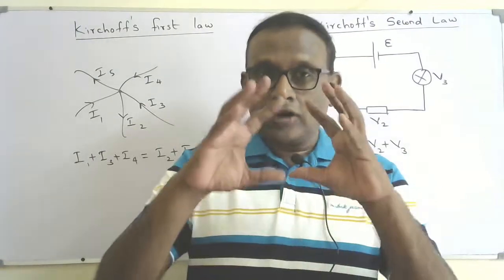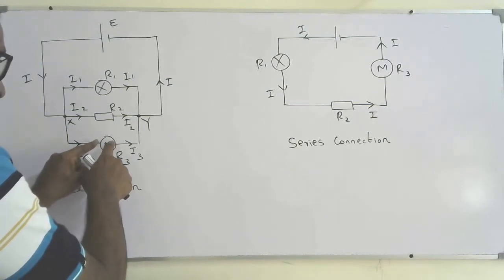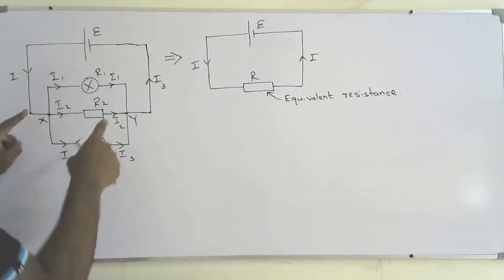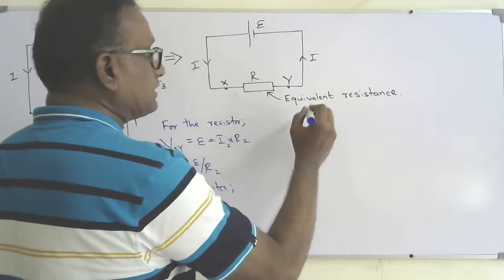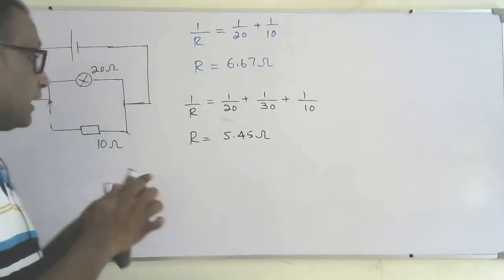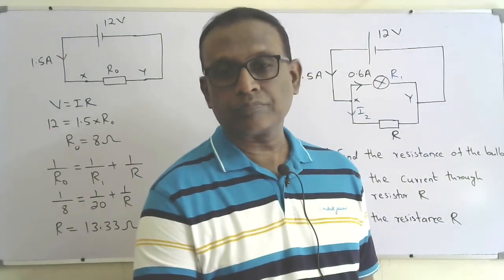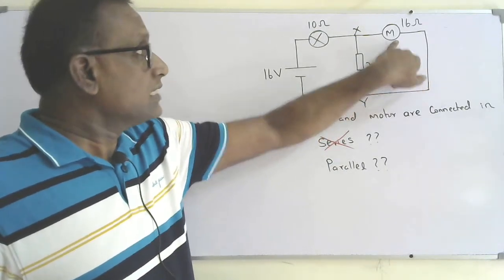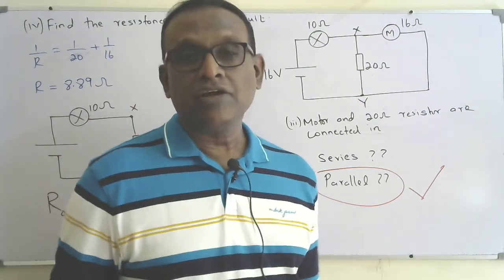Lesson-4 Electricity Circuits Equivalent resistance of Parallel Series connection voltage potential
This video consists of Electric Field and Coulomb's Law. This lesson is based on Edexcel, Cambridge International baccalaureate, AQA, and OCR syllabuses.